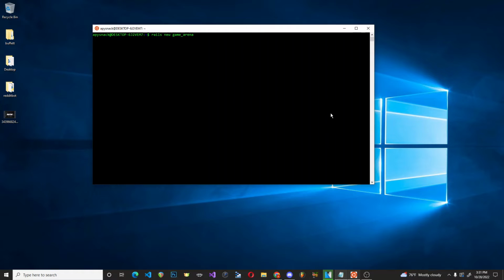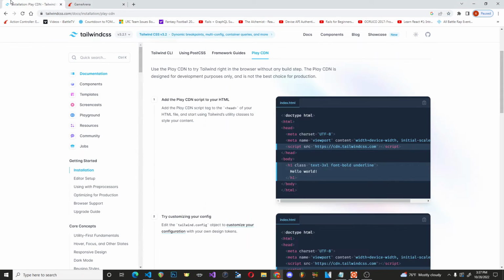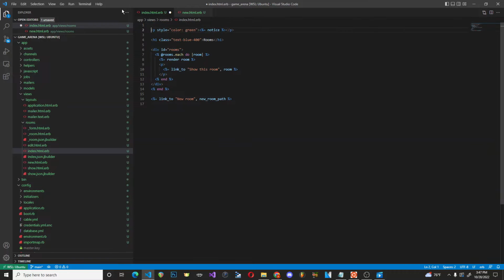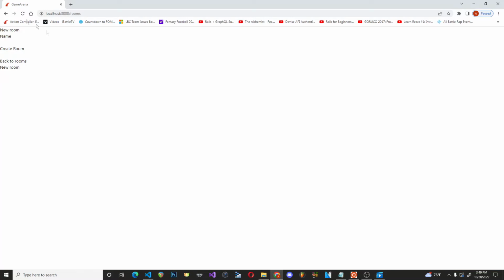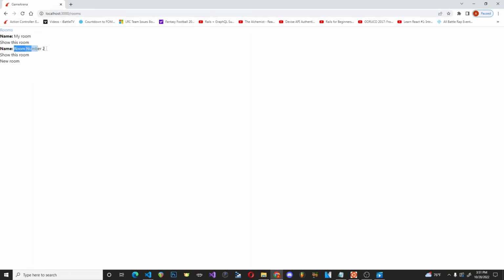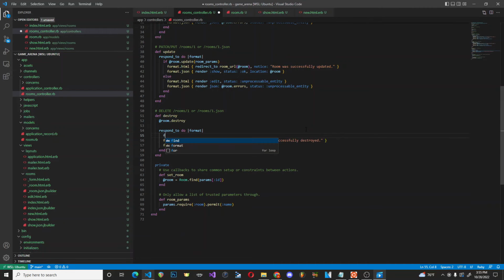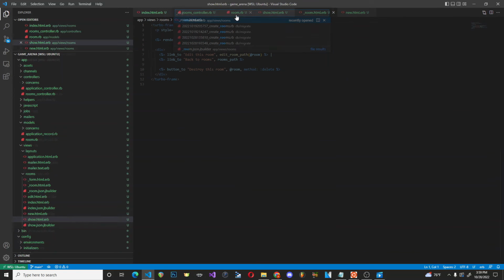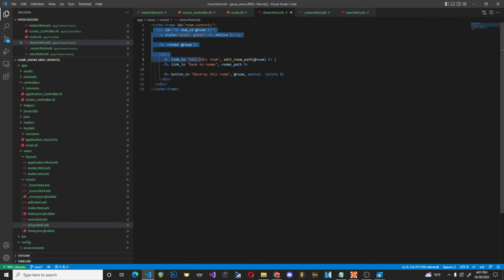Rails 7 Tutorial for rails beginners - Part 3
More or less the same thing as Part 2 but without all the long-winded explanations